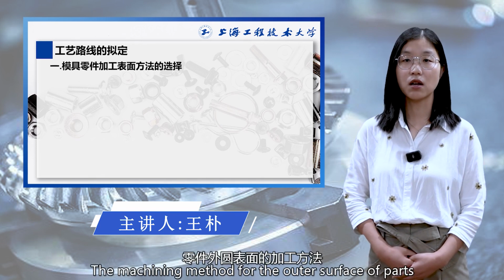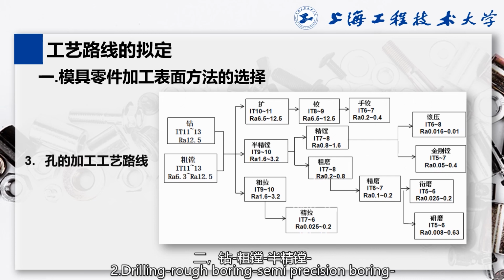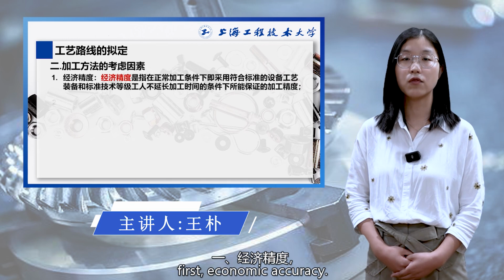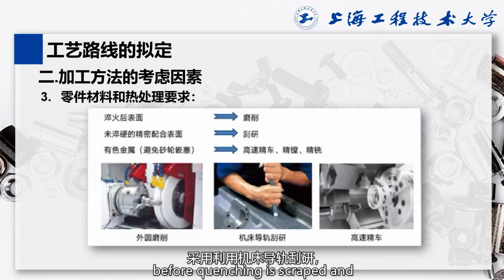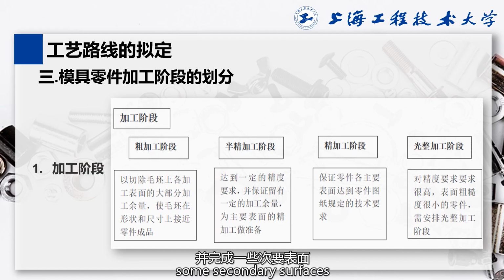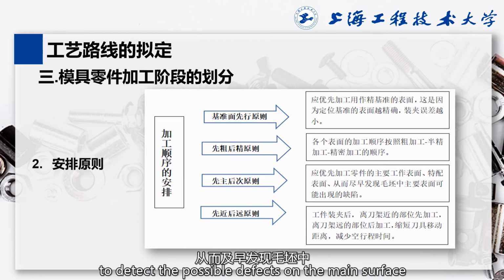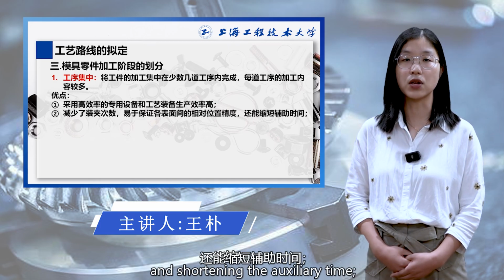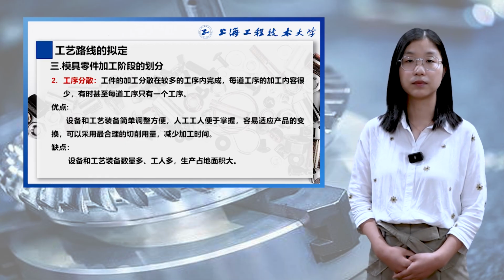1 4Formulation of process route